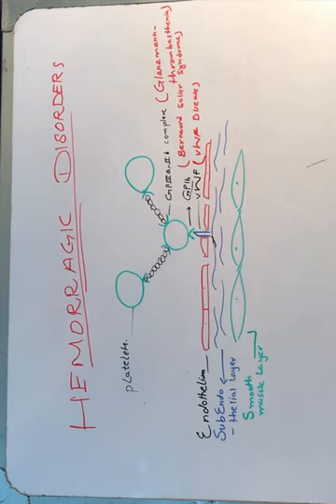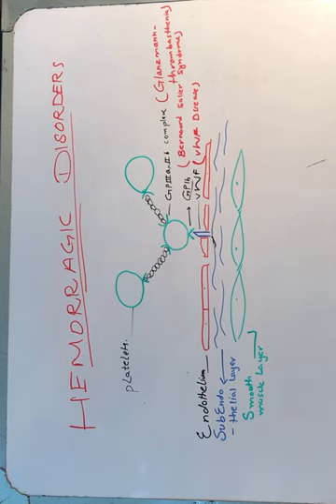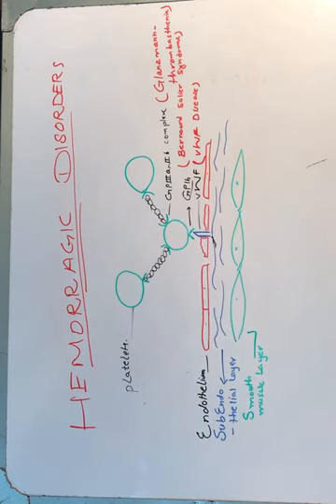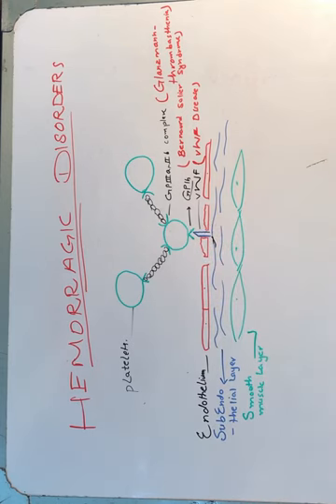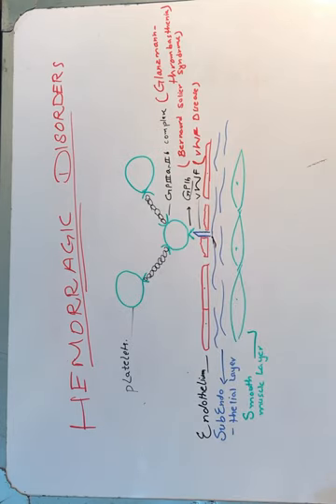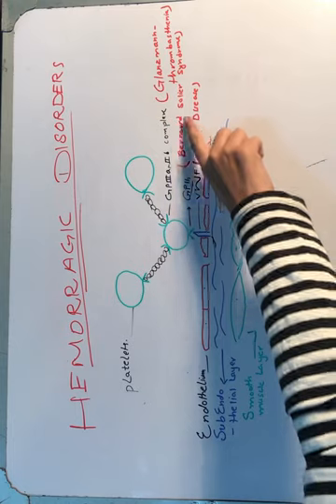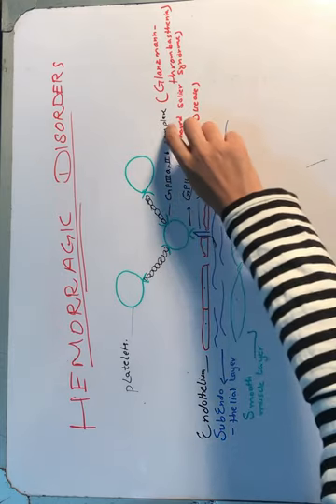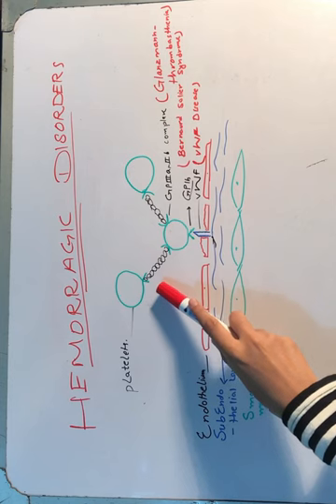Hemorrhagic disorders|von willibrand disease|Glanzman thrombasthenia|Bernard soulier syndrome-2022